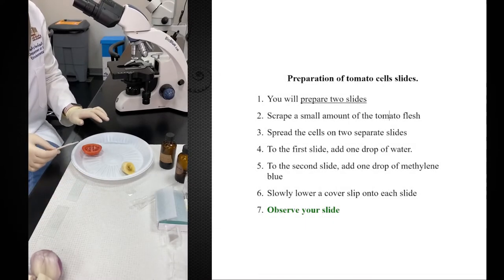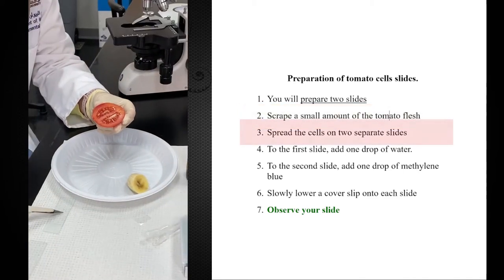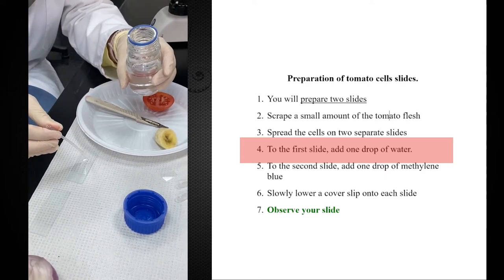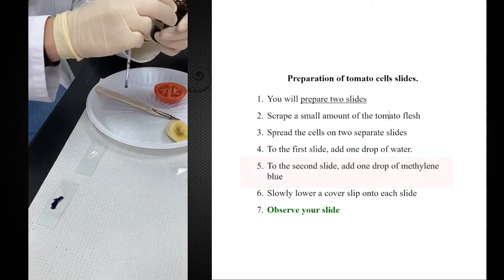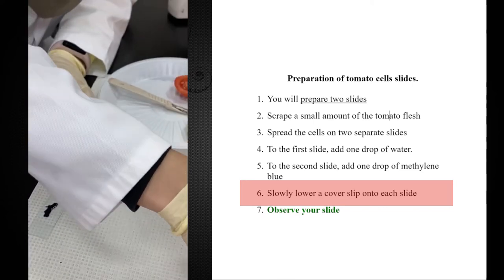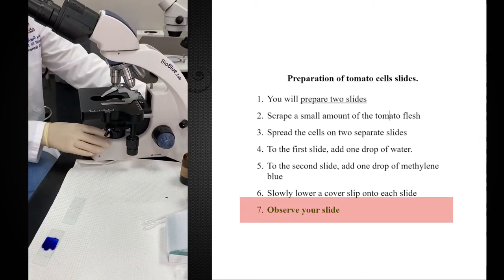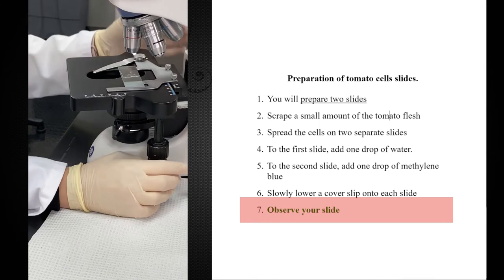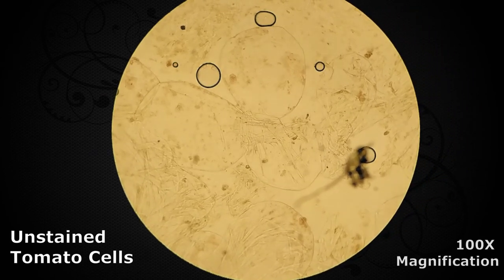Preparation of Tomato Slides (BIOL101 - Microscopy Lab)